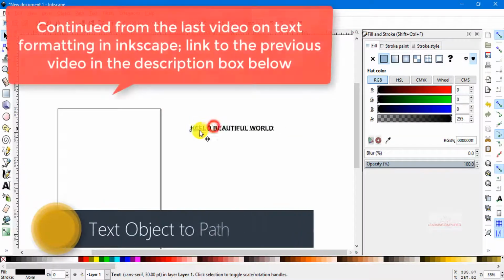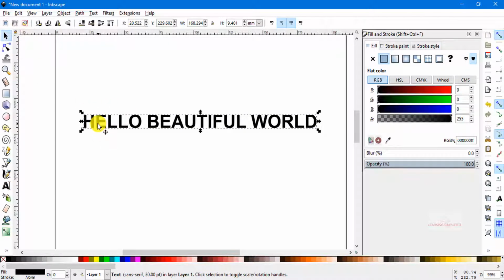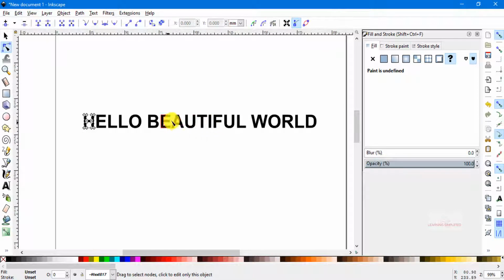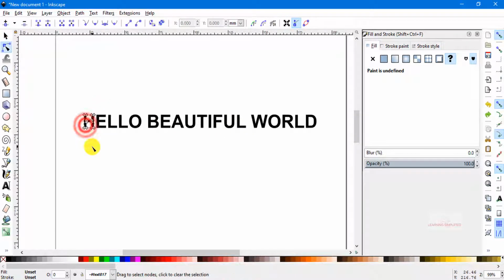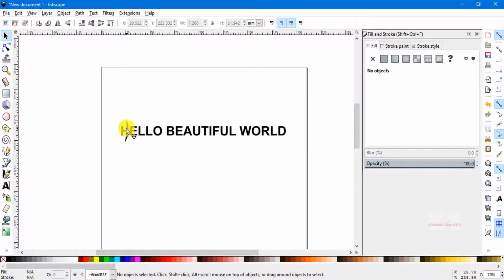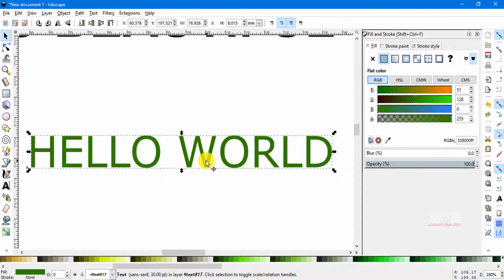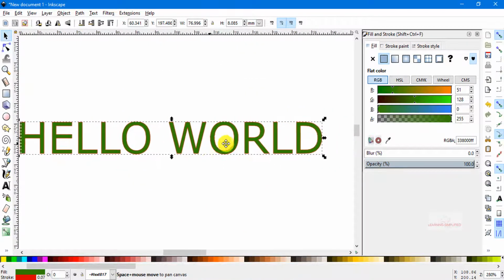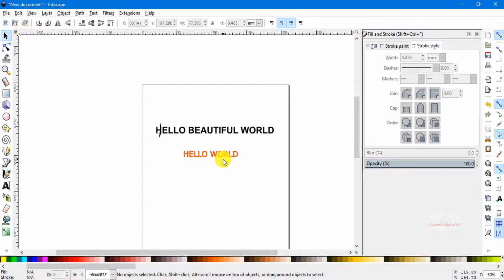How to format text in Inkscape for Beginners- Part2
Inkscape beginners tutorial- how to change text object into paths and modify shape- Part2.

In our previous video on inkscape tutorial for beginners, we had a discussion on how to format text objects. In this tutorial, we will proceed a step further and we will see how to change text object into path and modify shapes of each individual letters.

Things those we are going to learn in this tutorial are:
1. How to change text objects into paths and modify shapes of letters
2. How to add and delete nodes in a letter of text object
3. How to change the stroke and fill color of any text element

In the next video, we will start a new discussion on some useful tips on HTML and CSS.